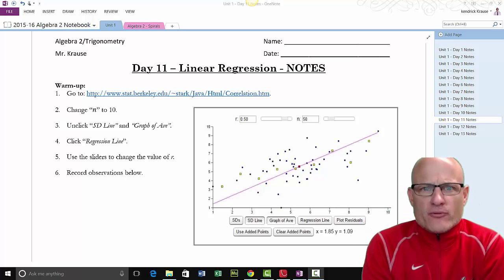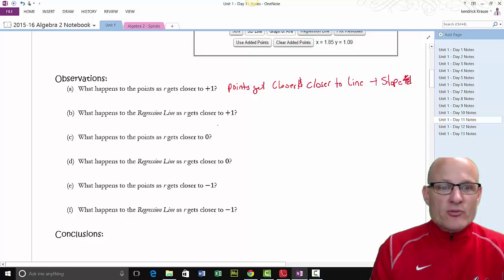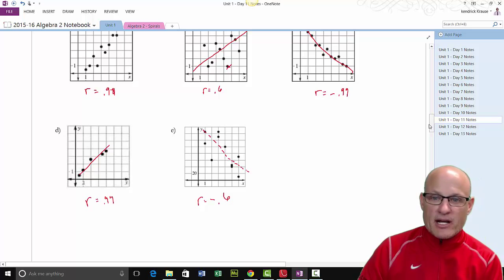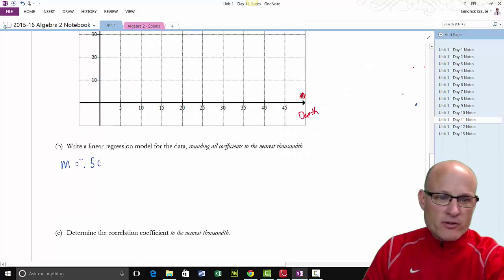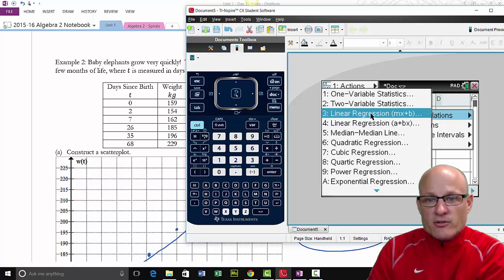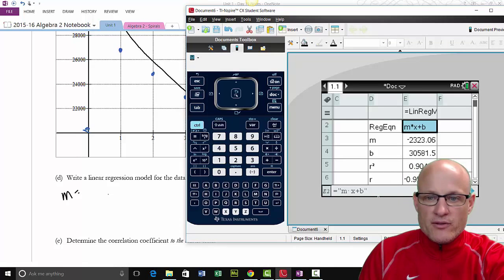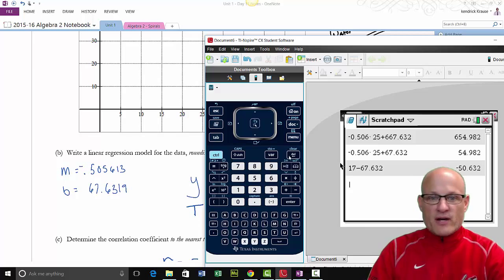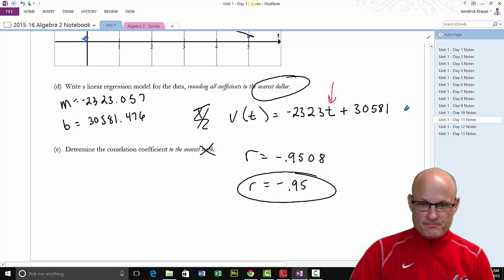Algebra 2 - Common Core - Unit 1 Day 11 Notes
NYS Algebra 2 - Day 11 Notes
Linear Regression